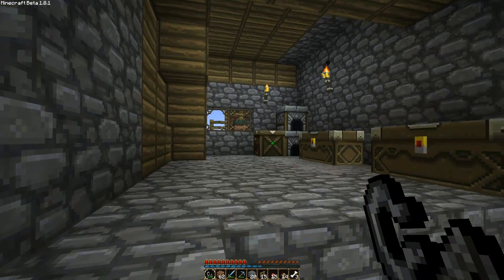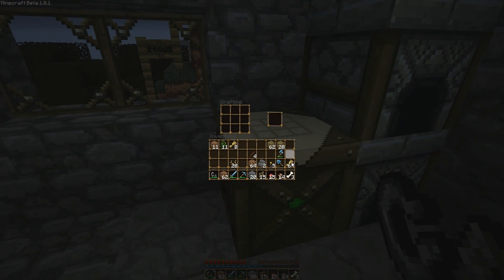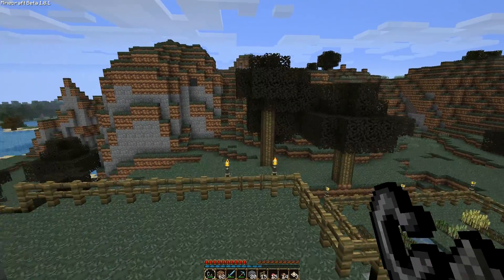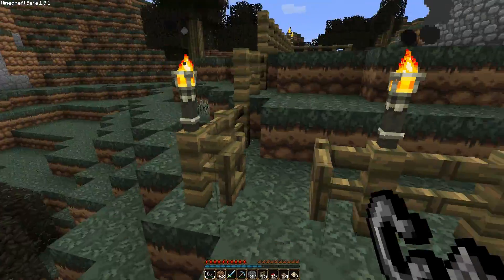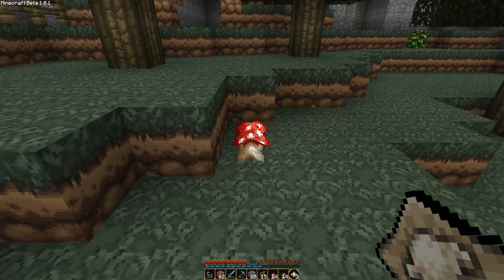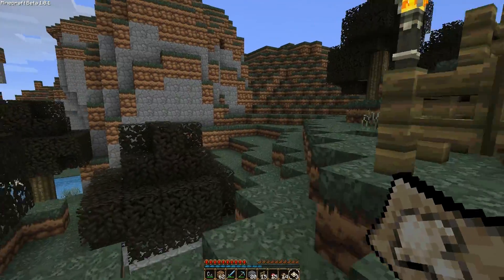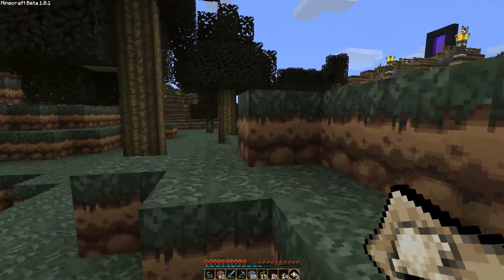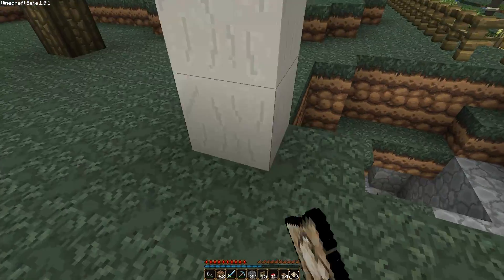Minecraft Magic Mushroom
This is a little trick we where shown by a close friend why have one mushroom when you can instantly turn it in to 20.